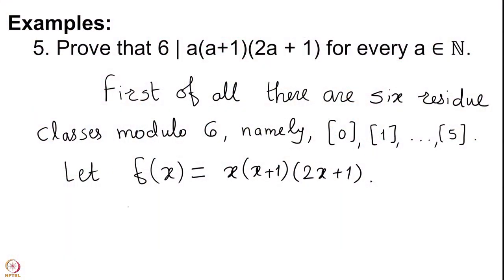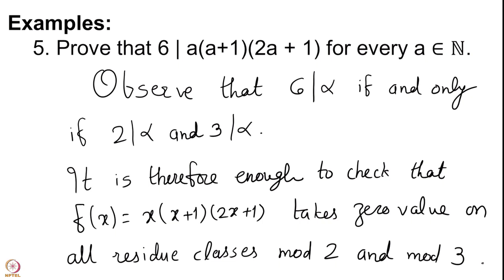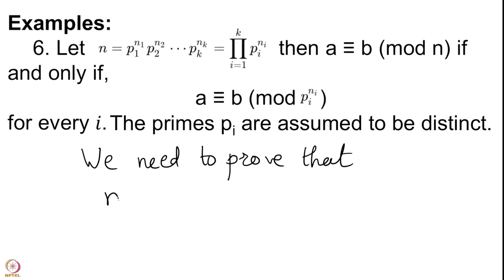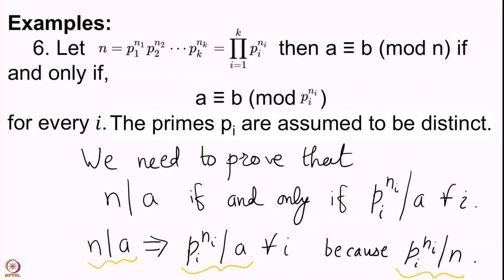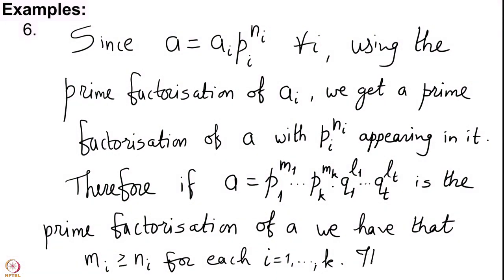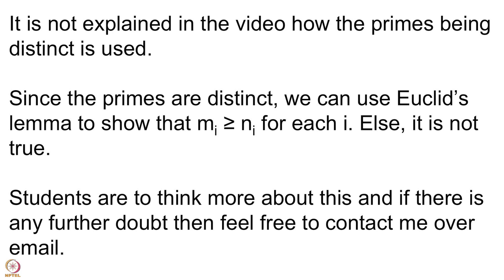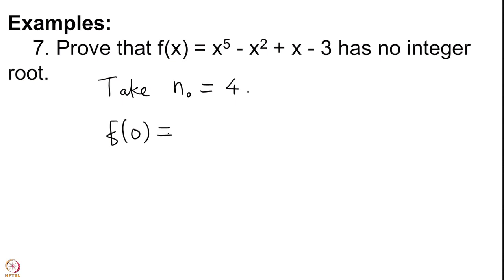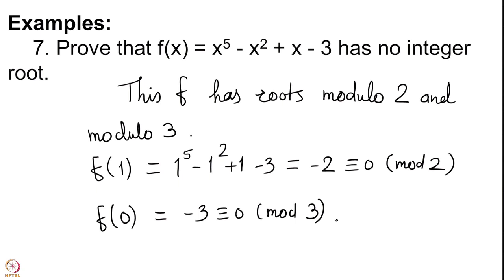Week 3-Lecture 12 : Arithmetic modulo n, more examples